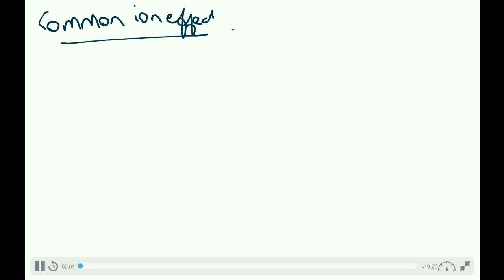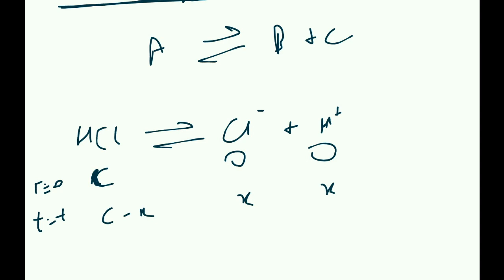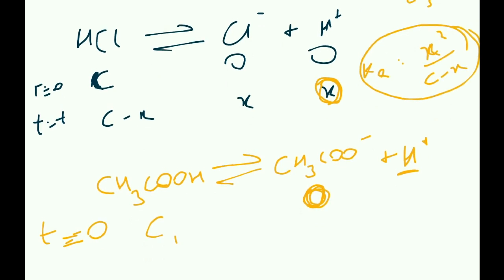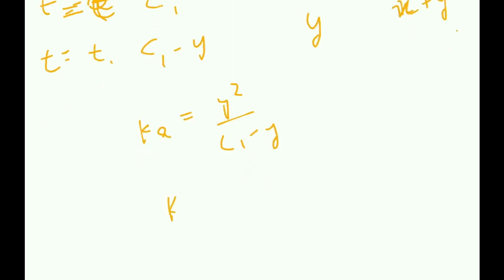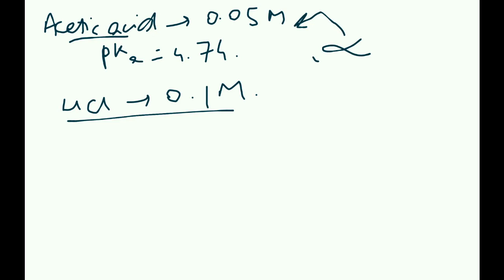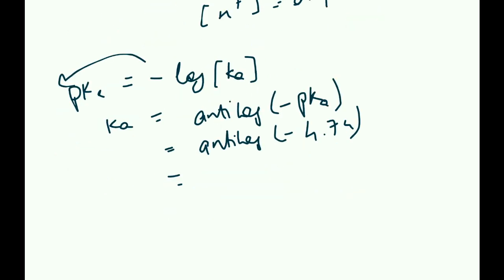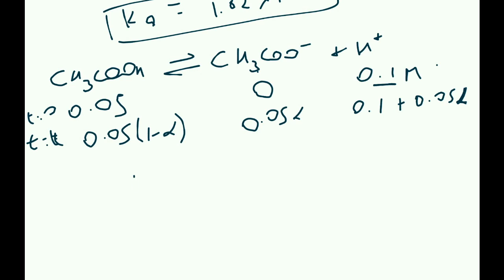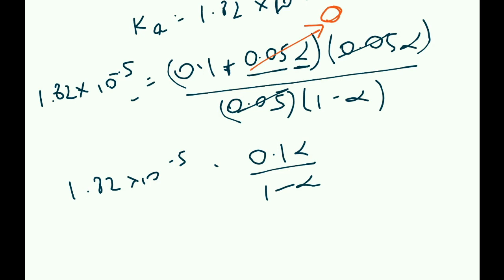How to NCERT - Common Ion Effect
Hey everyone!
In this video, I explain how the Common Ion Effect works

If you didn't understand something or if you have suggestions (or want to contribute to make more videos or something), please feel free to dm me on Instagram @unijay2001 or email me at

Thanks!